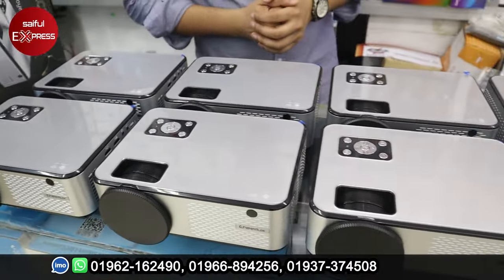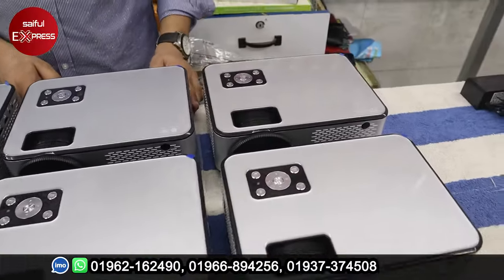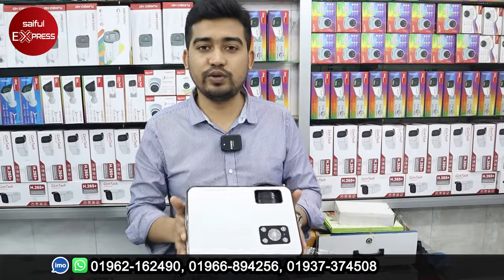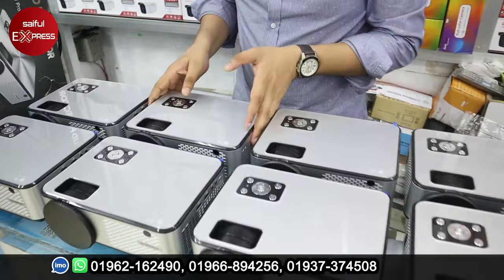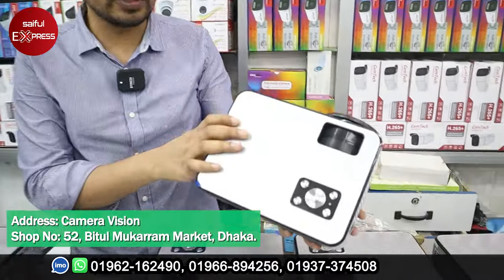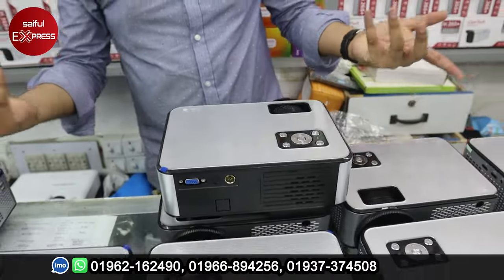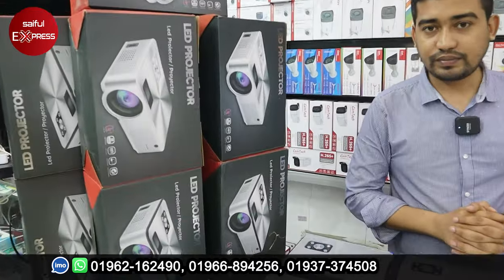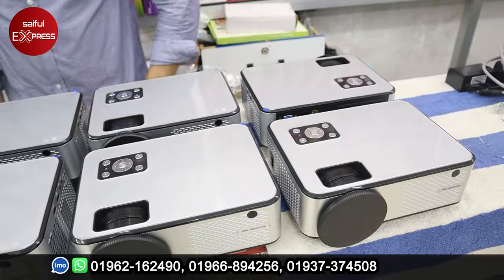প্রজেক্টরের দাম জানুন ২০২৩/ Projector Price In Bangladesh 2023/Buy Projector In Cheap Price In BD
Address: Camera Vision
Shop No: 52, Bitul Mukarram Market, Dhaka.

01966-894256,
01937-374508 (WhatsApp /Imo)